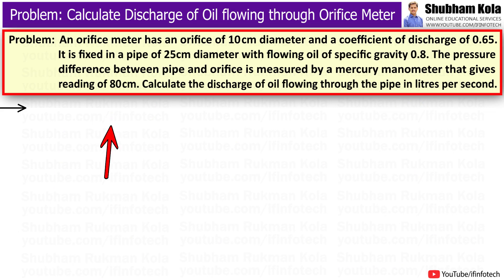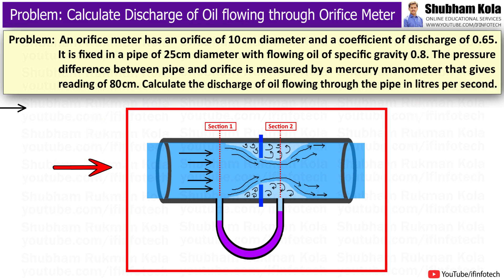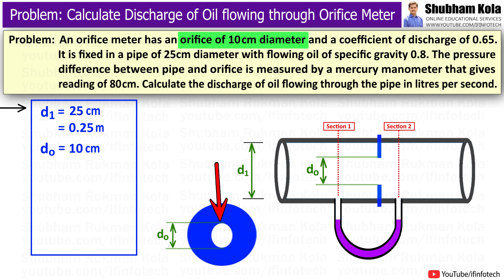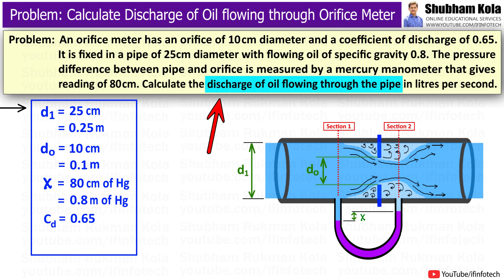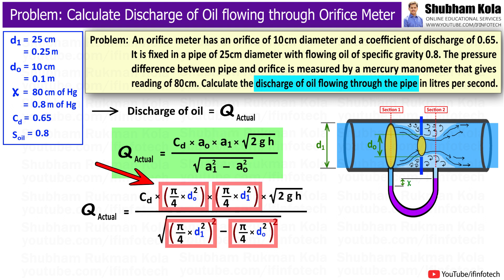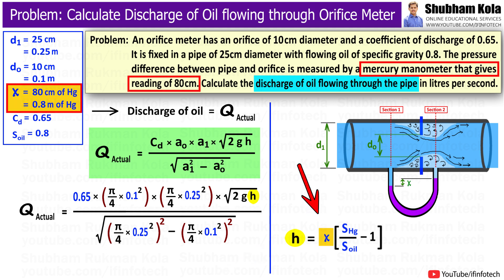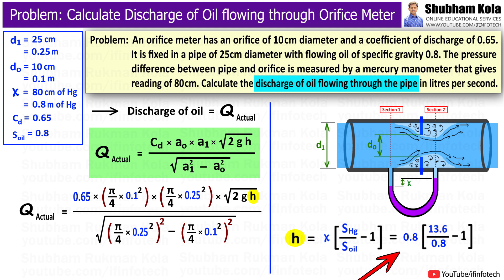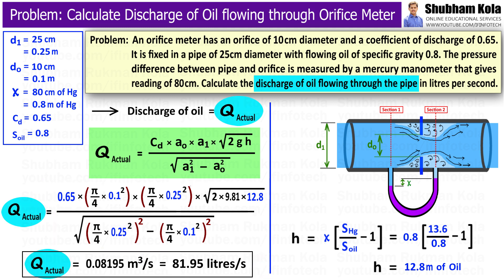Orifice Meter Numerical Problem 4: Calculate Discharge of Oil | Fluid Mechanics | Shubham Kola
Chapter - Orifice Meter Numerical Problem

Timestamps
0:00 - Start
0:07 - Orifice Meter Numerical Problem
0:19 - Statement
0:54 - How to Calculate Discharge of oil flowing through the pipe